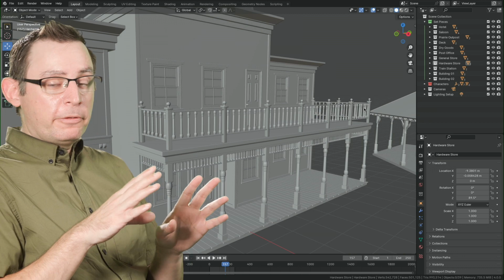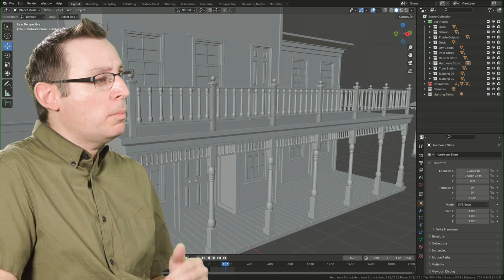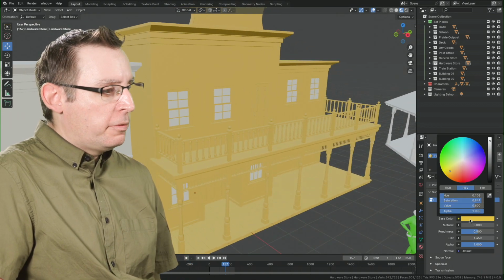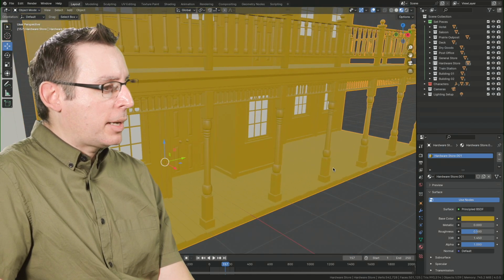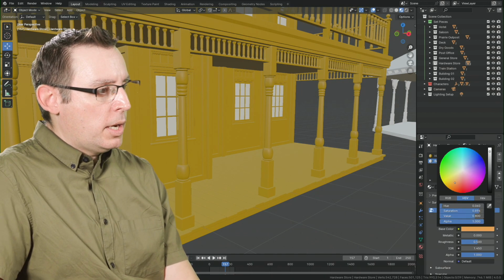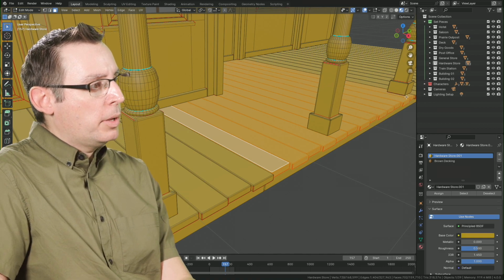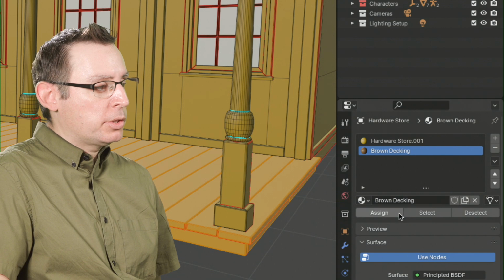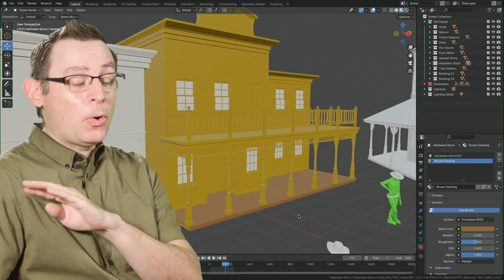ANIM 302 Mod 12 Adding Materials